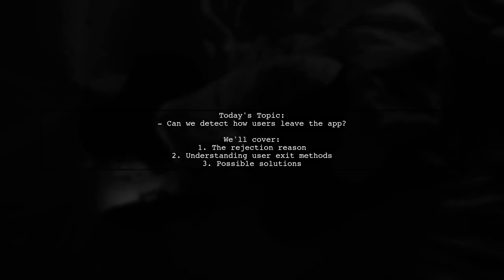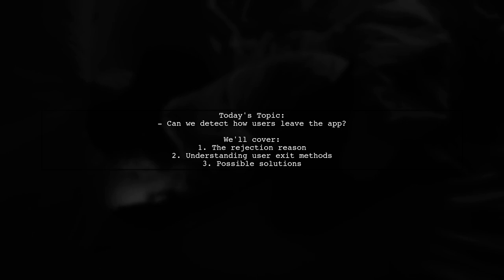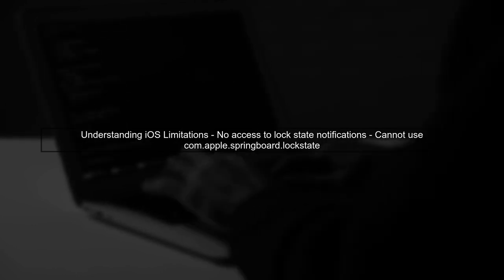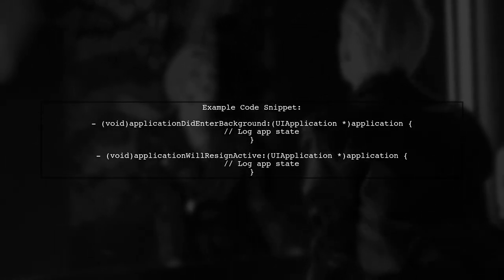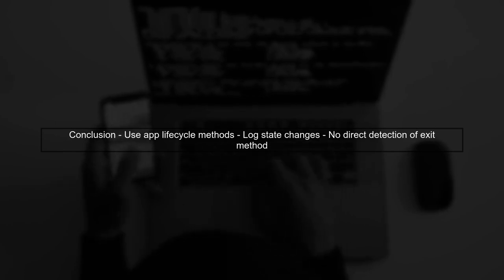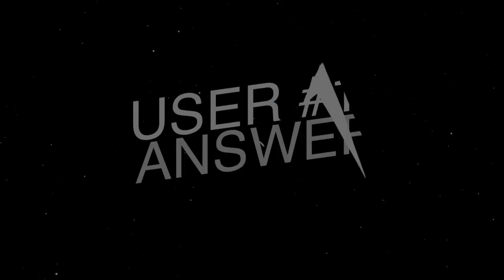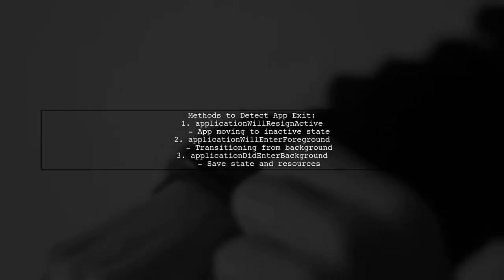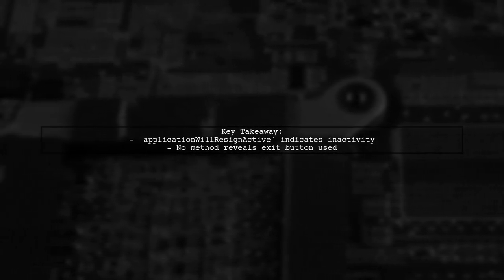Detecting User Exit: Home Button vs Lock Button Without Darwin Notifications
In this video, we delve into the intriguing world of user exit detection on mobile devices, specifically focusing on the differences between the home button and lock button interactions. Without relying on Darwin notifications, we explore innovative techniques to accurately identify when users leave an app. Join us as we uncover the challenges and solutions in tracking user behavior, providing valuable insights for developers and UX designers alike.

Today's Topic: Detecting User Exit: Home Button vs Lock Button Without Darwin Notifications

Related to